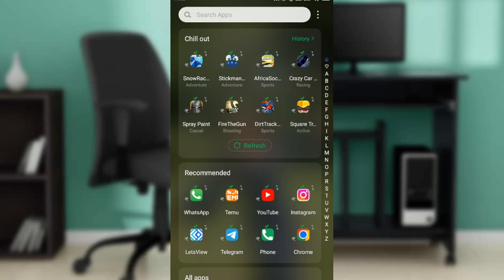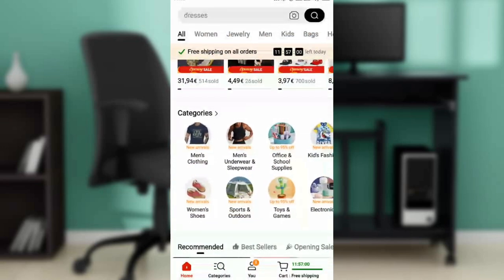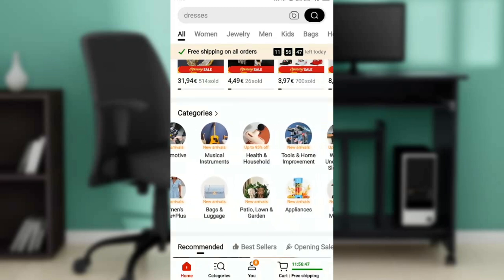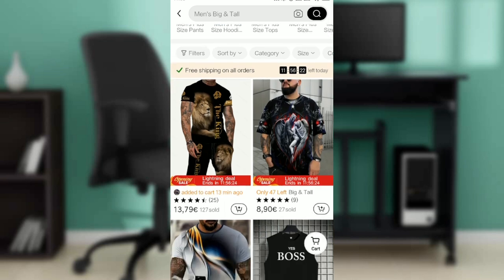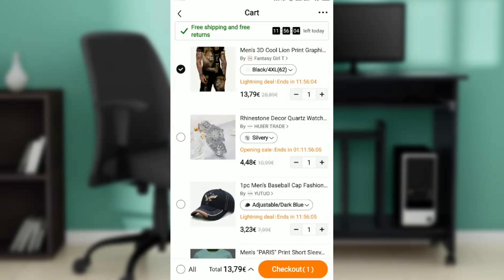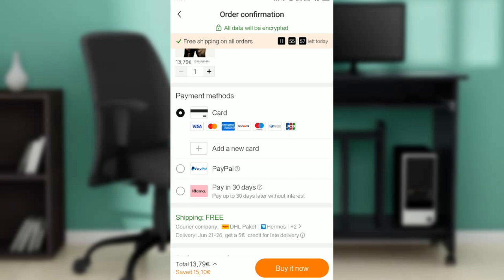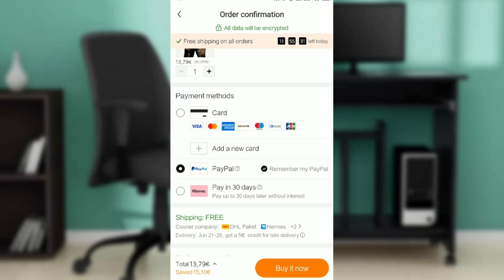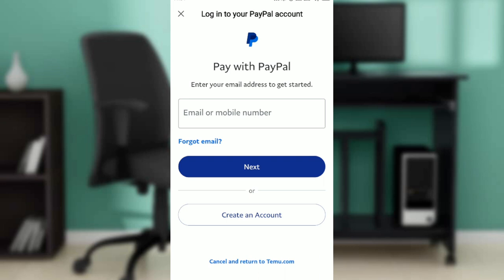How To Add A Payment Method In Temu (Easiest Way)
Today we talk about How To Add A Payment Method In Temu, so stay until the end of the video to see the full explanation.